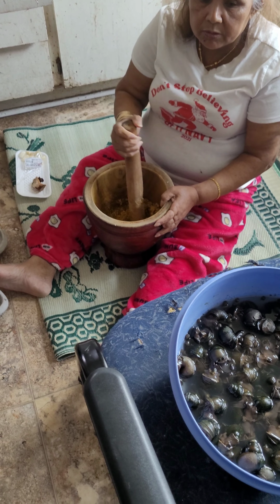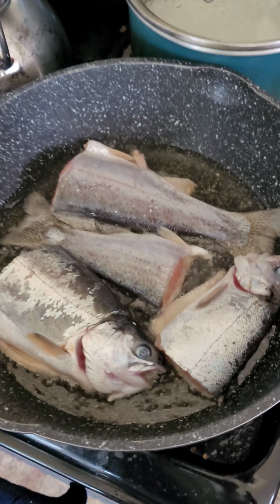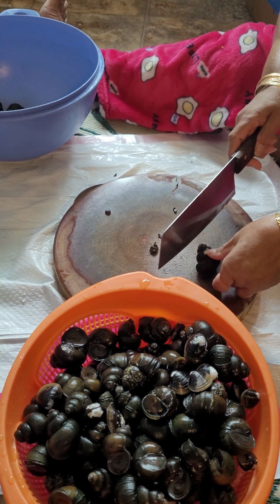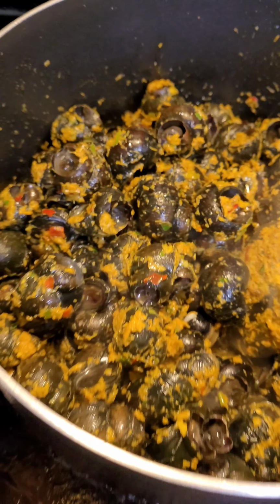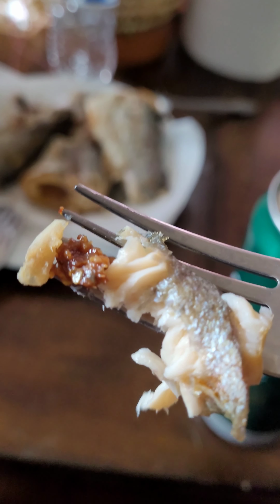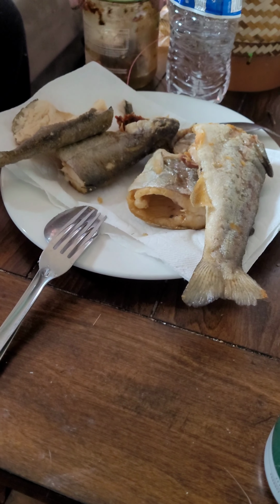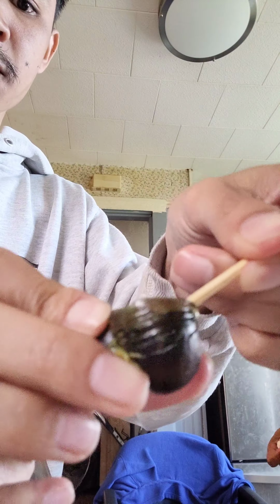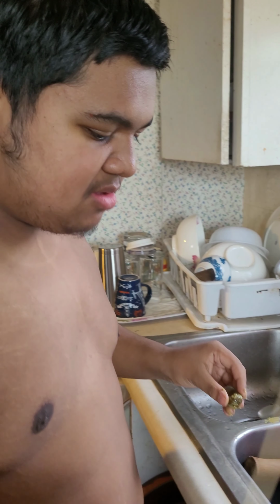SNAIL SOUP Cambodian Mom Cooks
as promised we got 10 likes thank you so much everyone, here is the video of my mother showing ya'll how we cook and eat snails

Any Donations to help Orphans in the Philippines is much appreciated God Bless 🙏 🙏 🙏